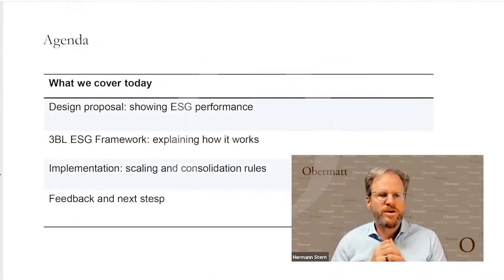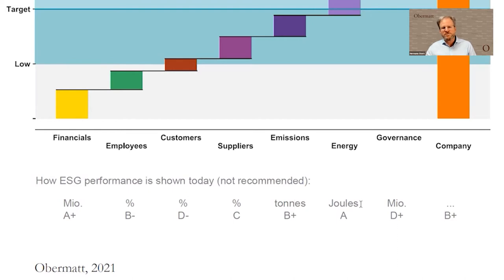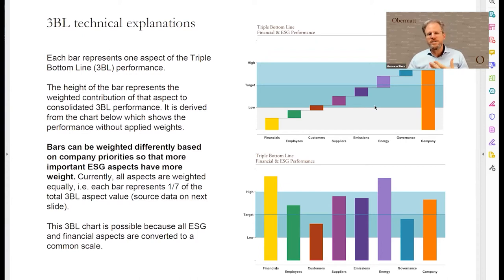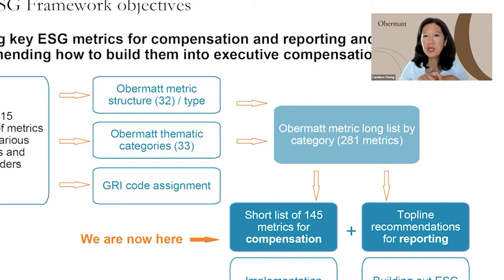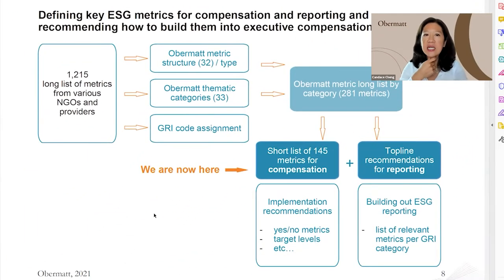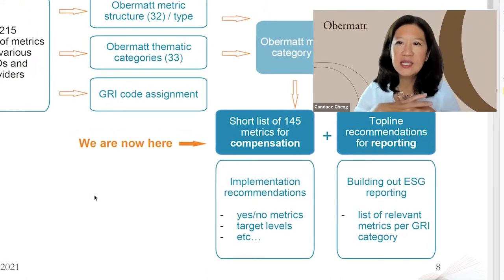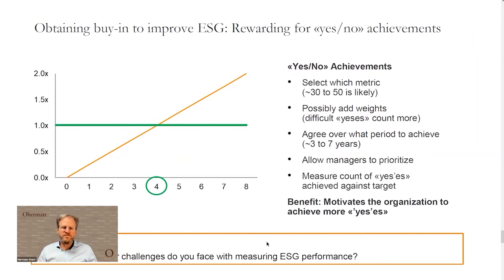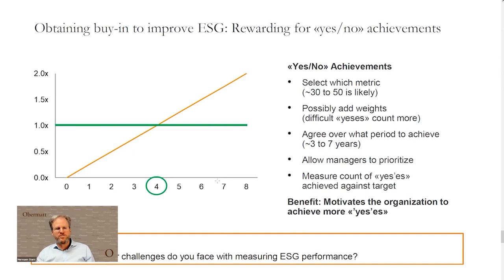Obermatt Triple Bottom Line Introduction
Our summer break view on the Obermatt core business which is helping corporations communicate their sustainability (ESG) performance to the outside. Watch how companies use the Obermatt Triple Bottom line to show their contributions to employees, customers, society and the environment.